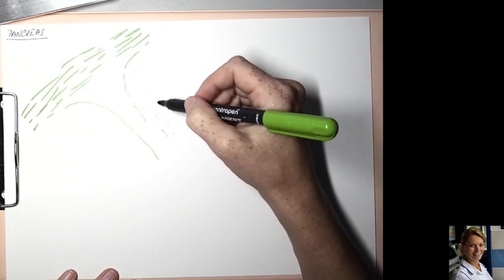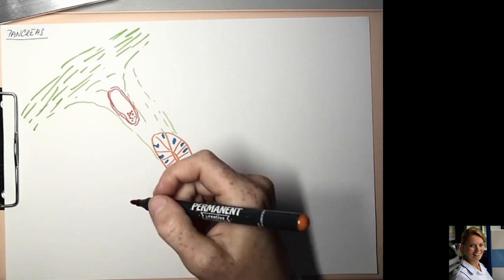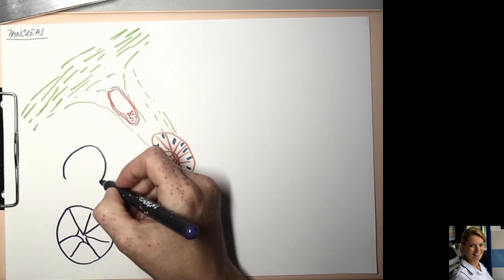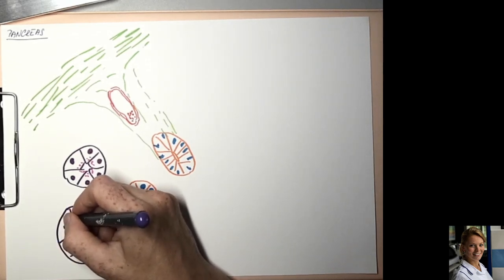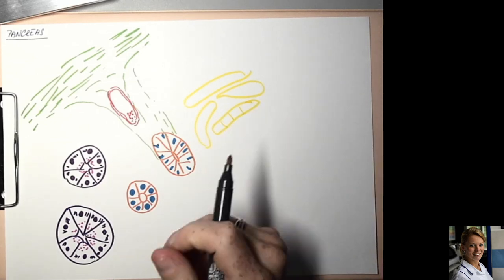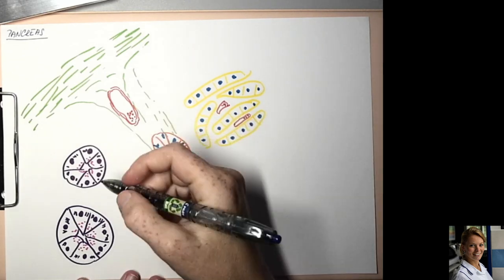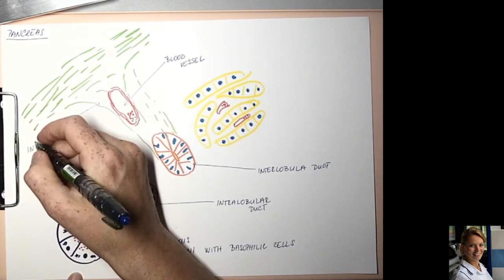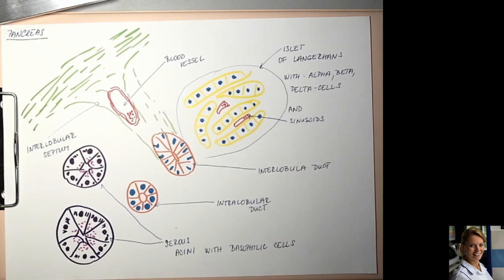15 Pancreas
Histological scheme of the pancreas